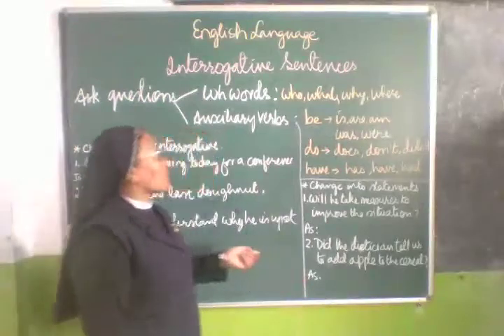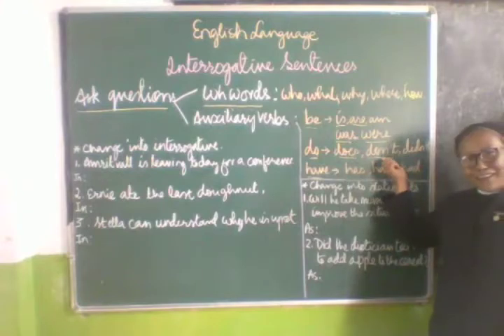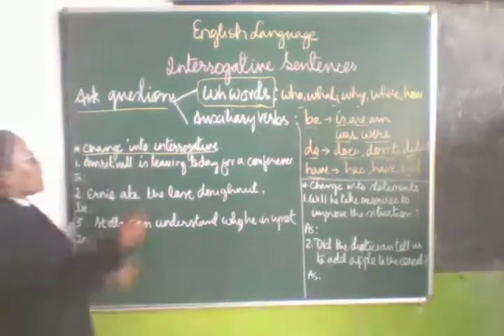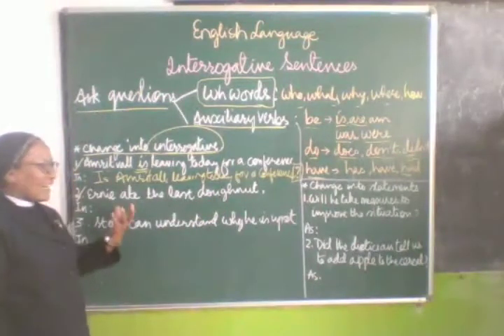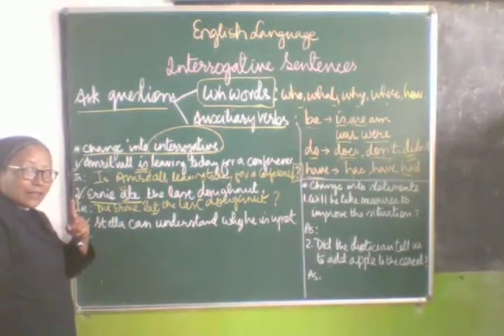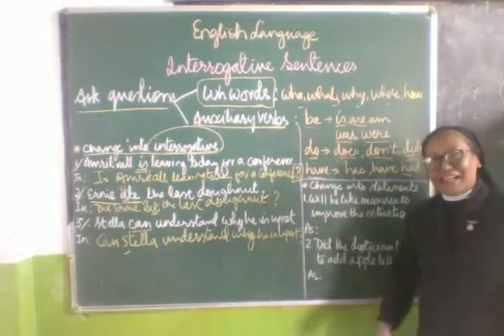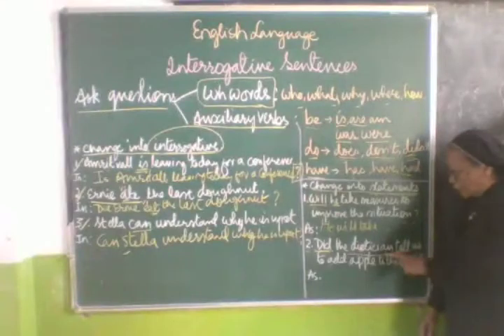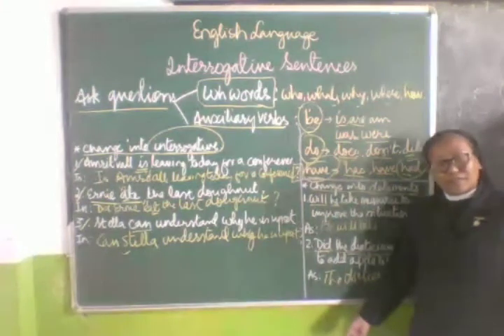CLASS 5 English Language Interrogative Sentences Continuation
Sr. Roselima Sjc